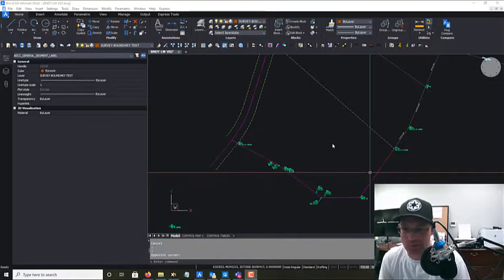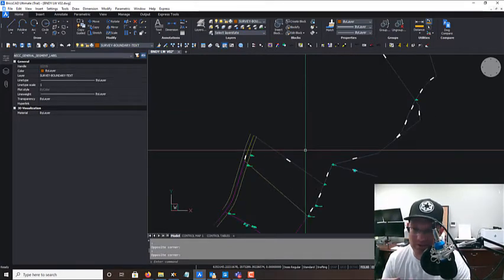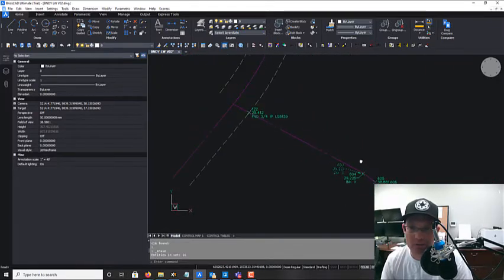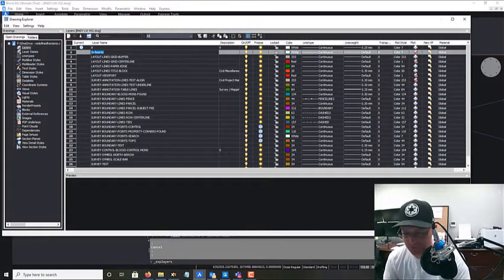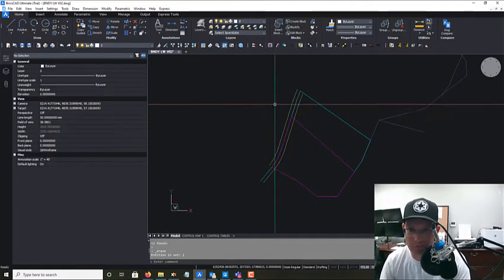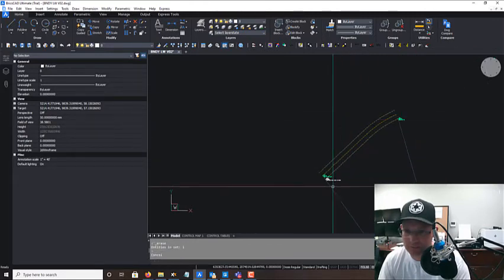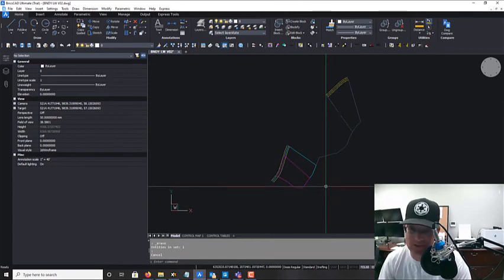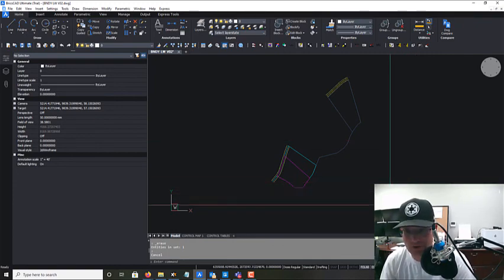Cleaning Up A Resolved Boundary Linework Drawing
In this video, Landon Blake (the founder of Redefined Horizons) shows you how to clean-up a resolved boundary linework drawing. As part of the clean-up drawing entities are put on the correct layers, layers are modified to comply with CAD standards, and junk entities are deleted.